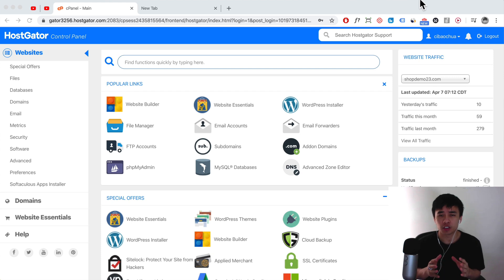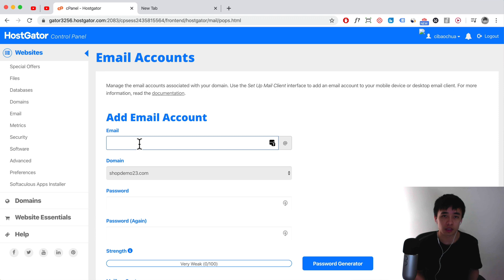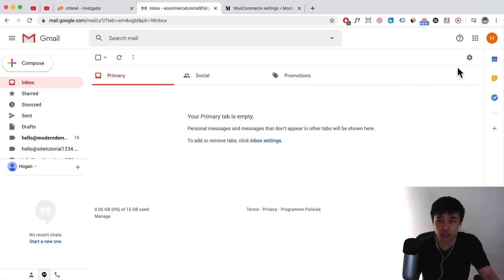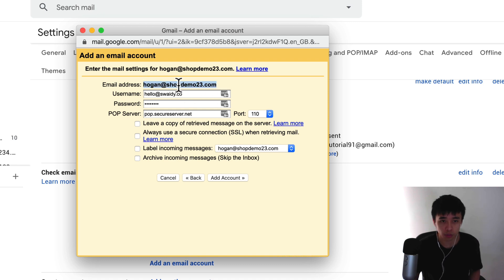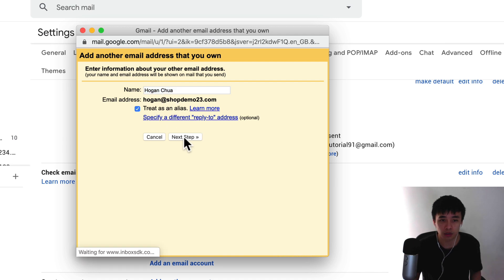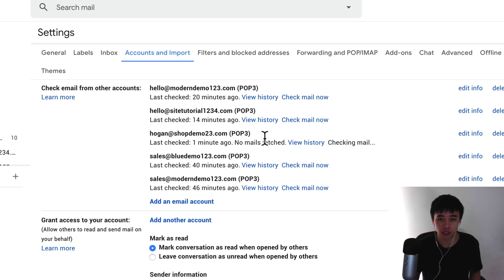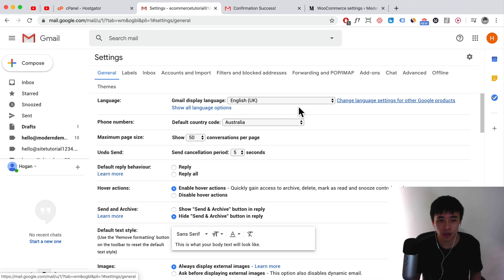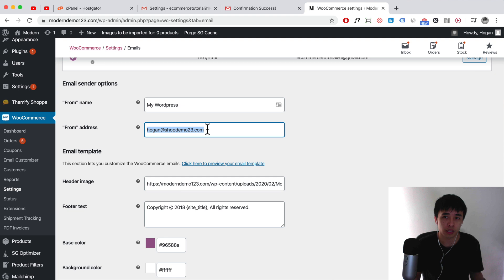How to Create a FREE Professional Email in Hostgator & Connect with Gmail! (Manage, Send & Receive)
Learn how to easily setup an professional and free domain email in Hostgator & connect it to Gmail. You'll be able to fully manage all your emails in ONE place! Send and receive.

(Best for eCommerce + Intermediate Users)

Recommended Tutorials